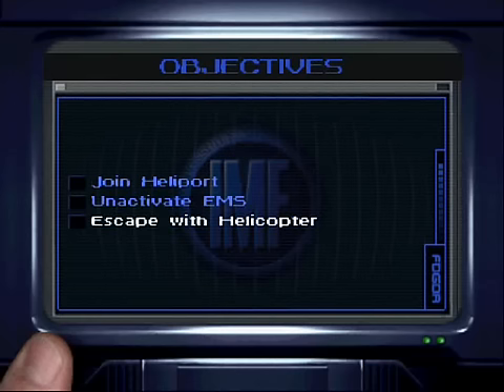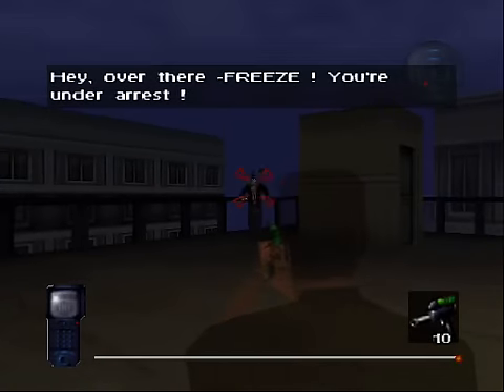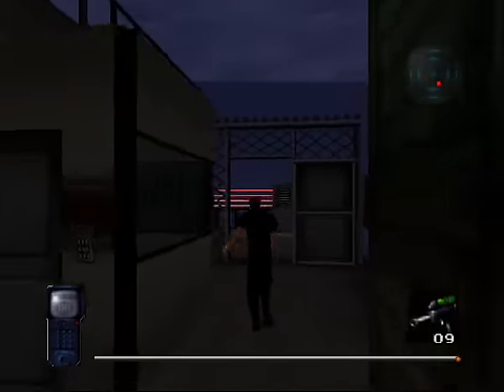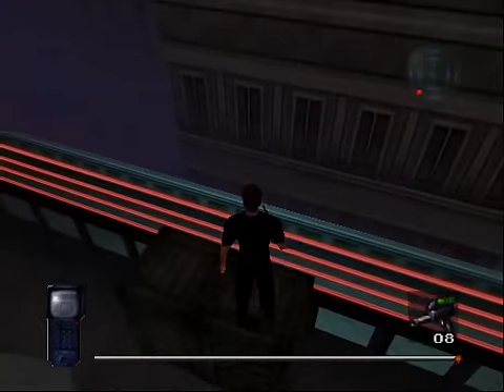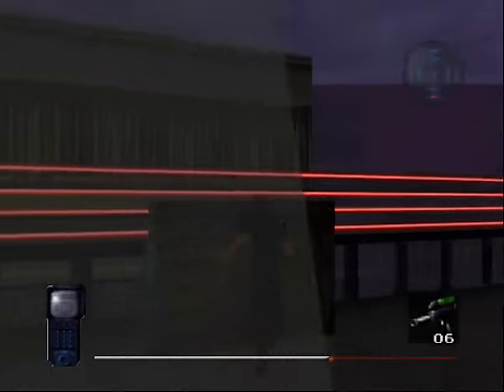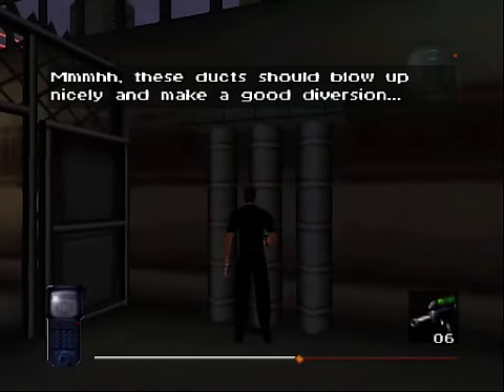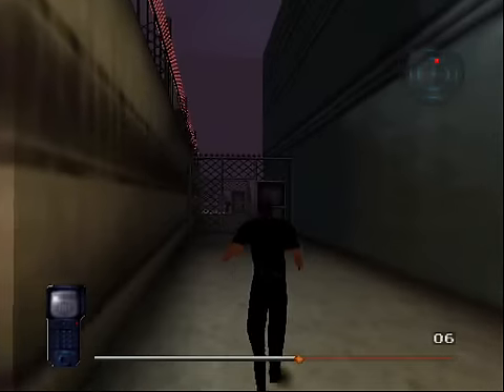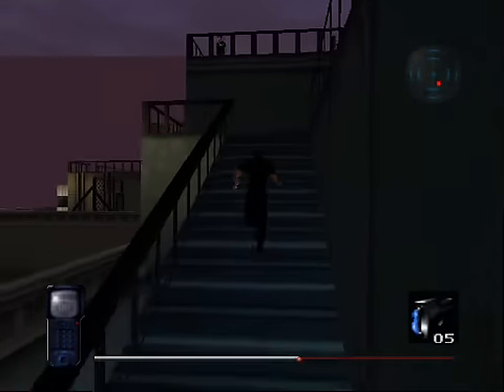LP Mission: Impossible #16: More Rooftops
But I promise, this will be the last time. :D